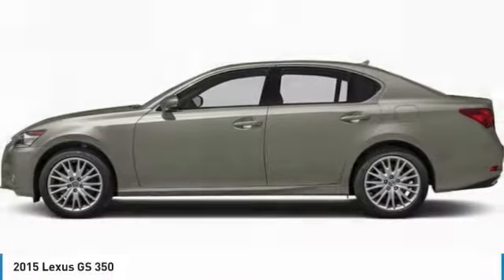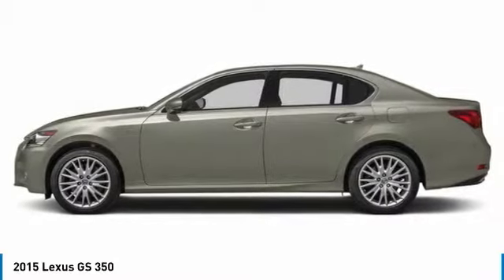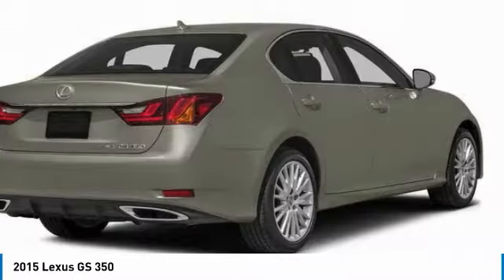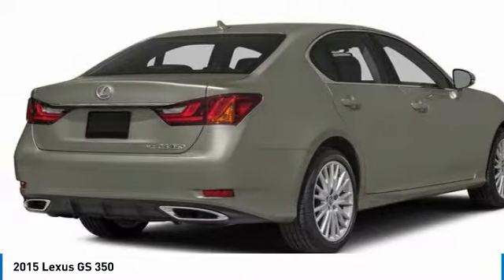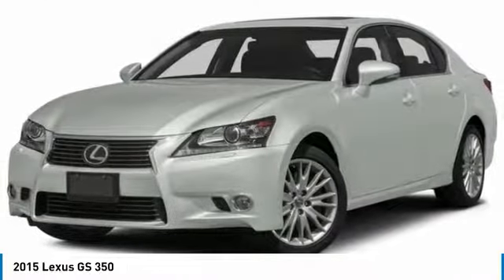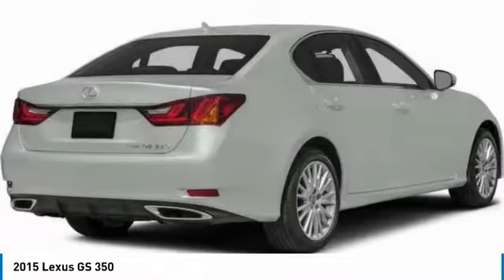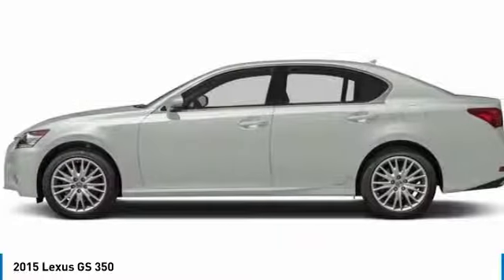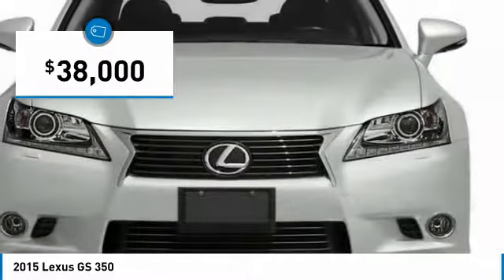2015 Lexus GS 350 P3069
2015 LEXUS GS 350 Lindon, UT
Stock# P3069

544 S. Lindon Park Drive

Looking for the right car? Today could be your lucky day. With 16803 miles, this Atomic Silver, Certified 2015 Lexus GS 350 equipped with Automatic transmission could be yours. Request more information and set up a test drive right away.